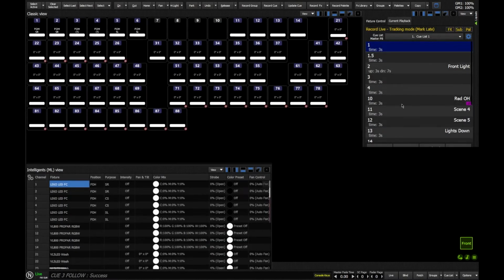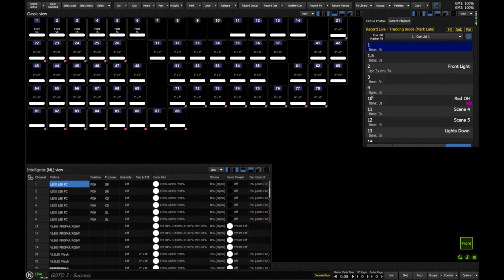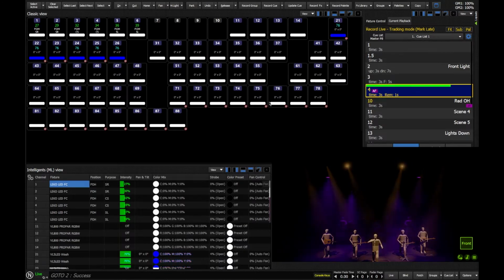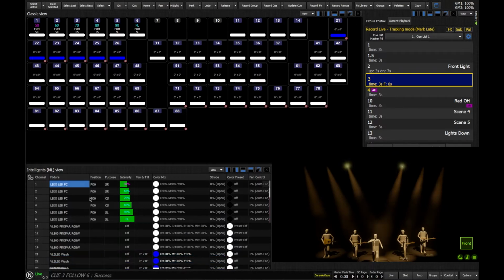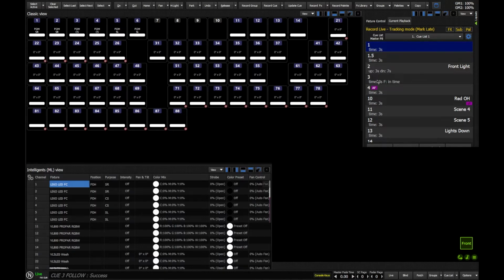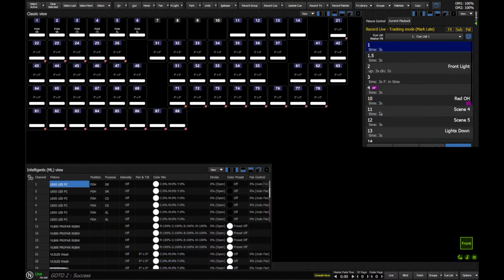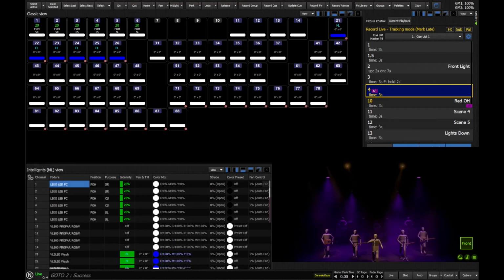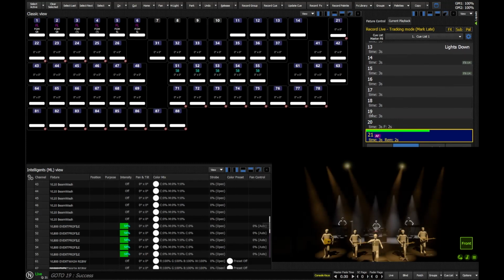NEO X | How to Create Follow Cues